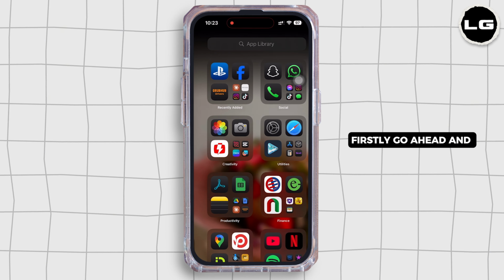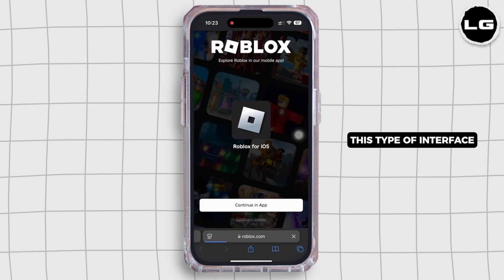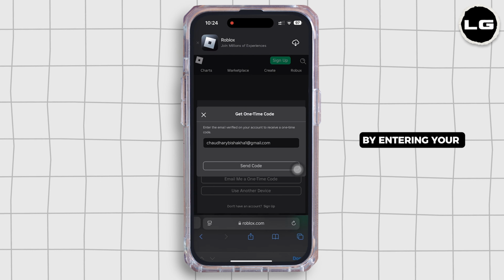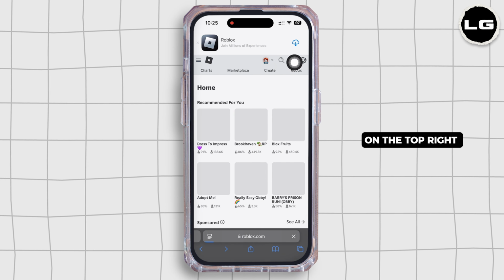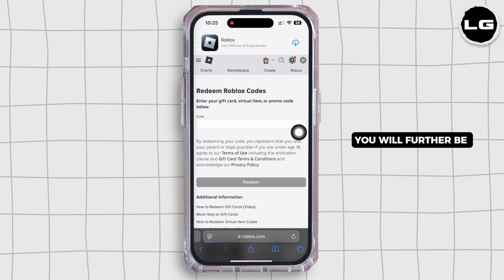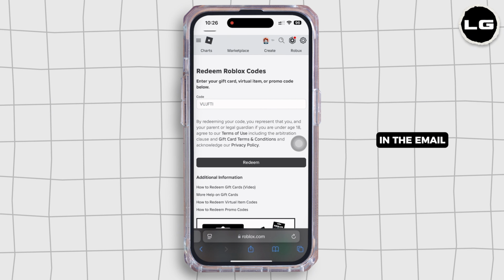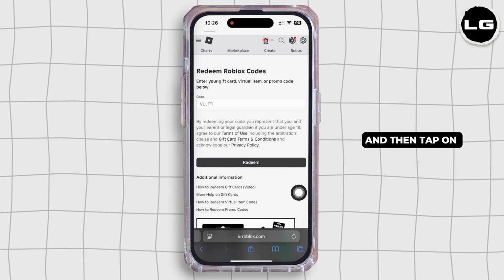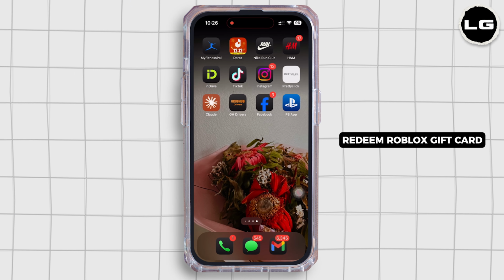How To Redeem Roblox Gift Card On iPad - Latest Guide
**How To Redeem Roblox Gift Card On iPad - Full Guide 🎮📱 | Get Robux on Your iPad in 2024**

Want to redeem your Roblox Gift Card on your iPad? This full guide shows you exactly how to redeem your Roblox Gift Card and get Robux for your account in 2024!

In this video:
0:00 - Introduction
0:05 - How To Redeem Roblox Gift Card On iPad - Full Guide

We’ll guide you step-by-step on how to redeem your Roblox Gift Card on your iPad, add funds to your account, and use them to buy Robux for all your favorite in-game purchases.

Start redeeming your Roblox Gift Card on your iPad today with this easy-to-follow guide for 2024!